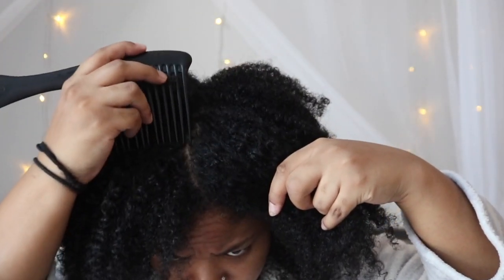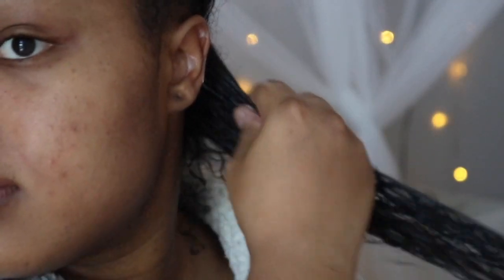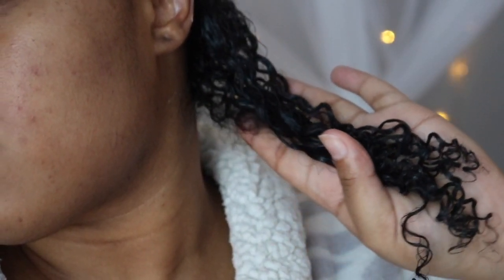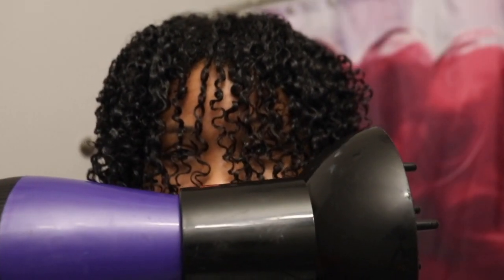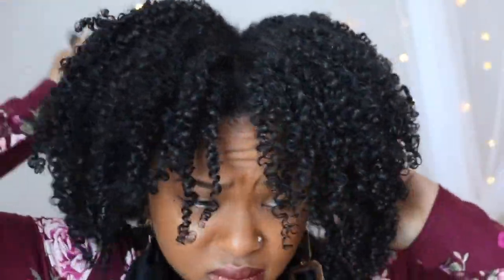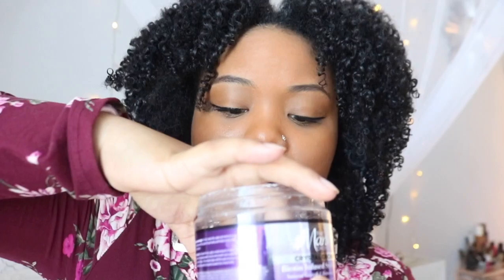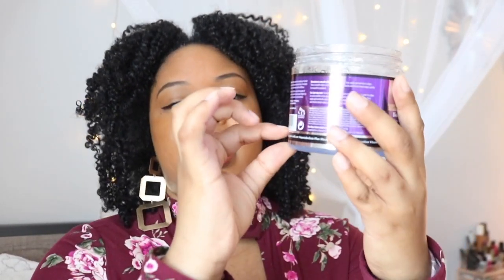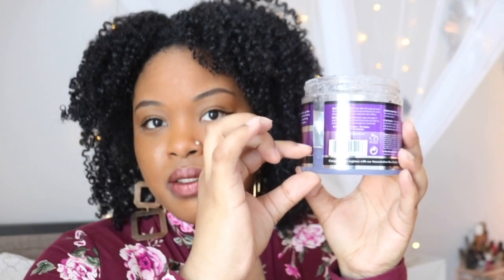The Mane Choice Crystal Orchid Biotin Infused Gel Review| Wash N Go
Hey everyone in this gel I will be reviewing th Mane Choice Crystal Orchid Biotin Infused Syling Gel. This Gel works wonders for my hair and is currently one of my favorite products. I typically use it in a wash n go. If you use this gel let me know your thoughts!

SC: Lysaloveee

● ● ● ● ● ● ● ● ♪♫ Artists' Credits ♫♪ ● ● ● ● ● ● ● ●

● ● ● ● ● ● ● ● ♪♫ Music Details ♫♪ ● ● ● ● ● ● ● ●

► Track Title: "Warm Nights"
● Description: Chill Lo-Fi Hip-Hop Instrumental Beat - Reflective, emotive, smooth flow, calm chill-hop music.